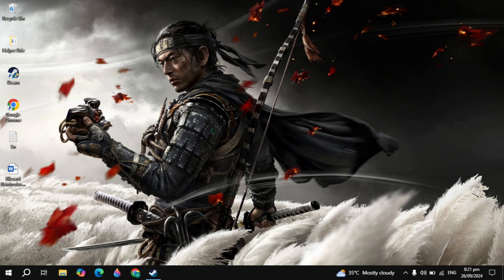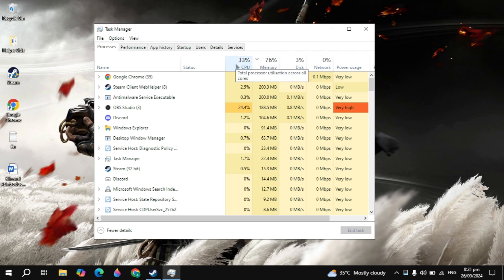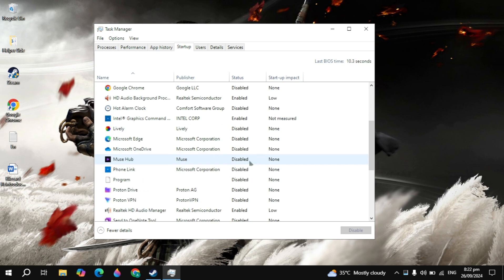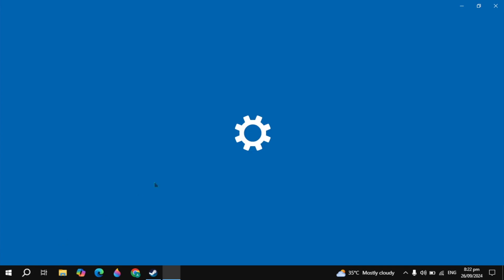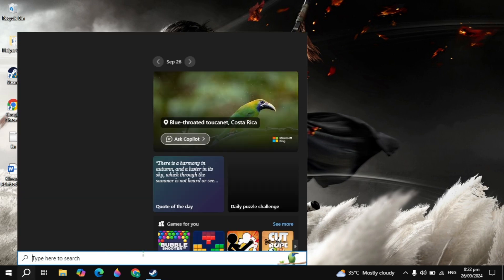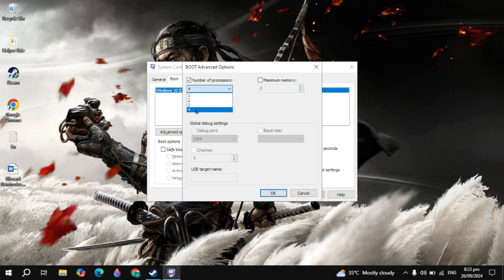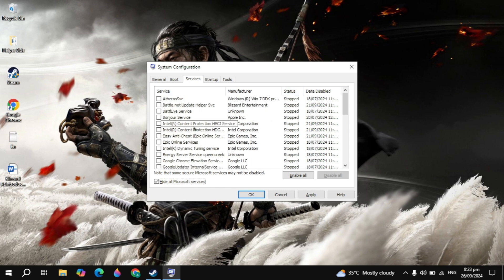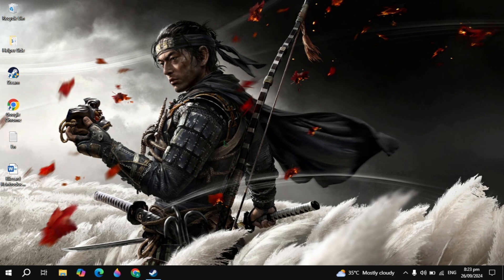How to Fix The Forever Winter Crashing on PC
Having issues with The Forever Winter crashing on your PC? Don’t worry, we’ve got you covered! In this video, we’ll go over several methods to help you fix crashes, freezing, and other performance issues that may be affecting your gameplay. Whether it’s due to software conflicts, outdated drivers, or incorrect settings, we’ll walk you through step-by-step solutions to get The Forever Winter running smoothly again.